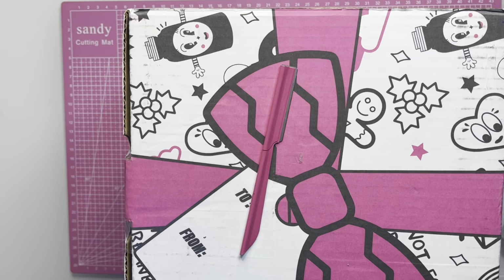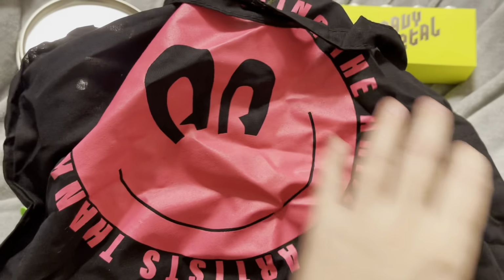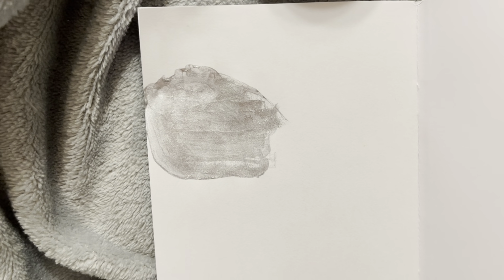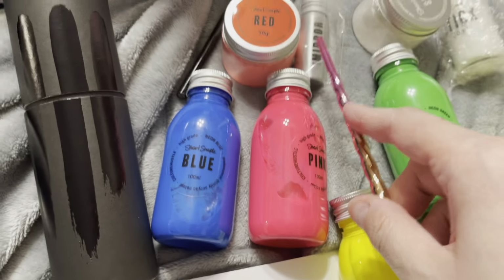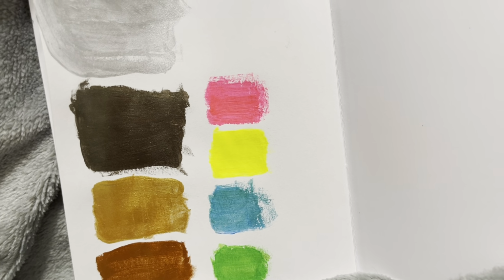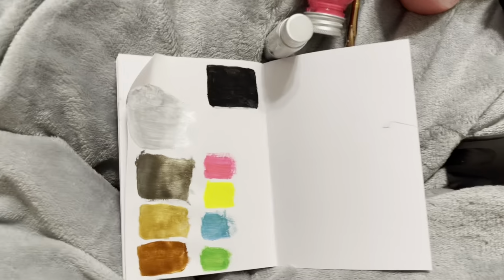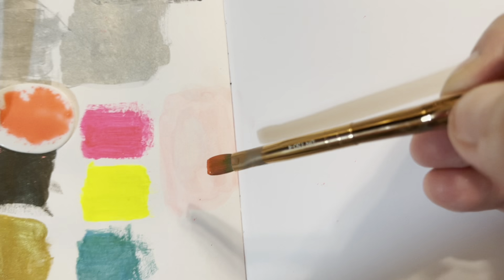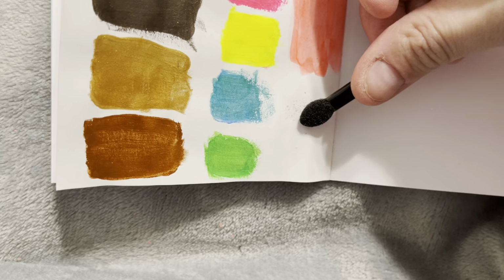Culture Hustle Holiday Paintbucket 2021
Filmed in 2021, republishing on this channel